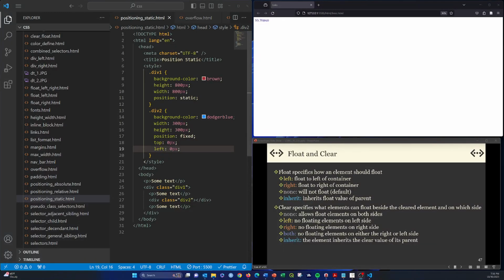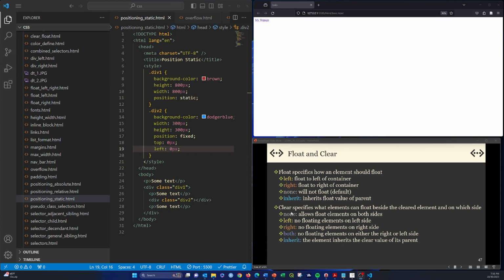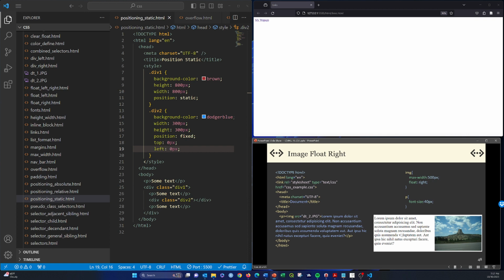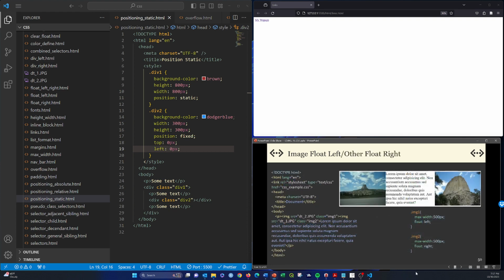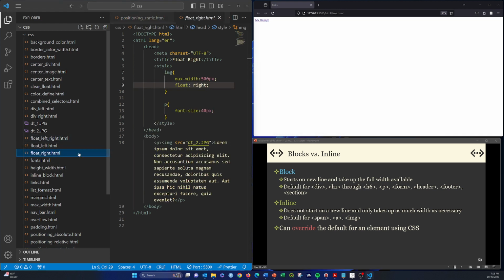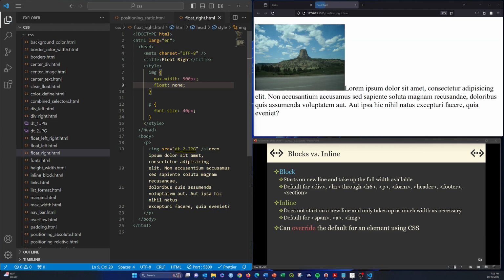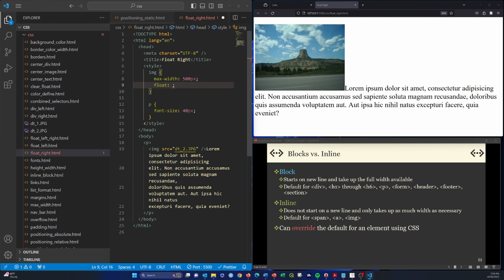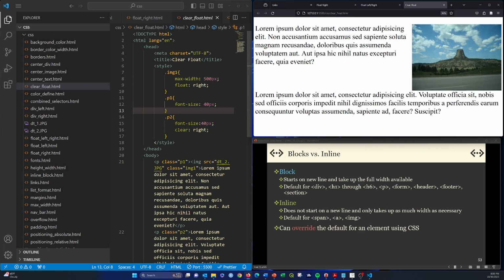CSS: Float and Clear